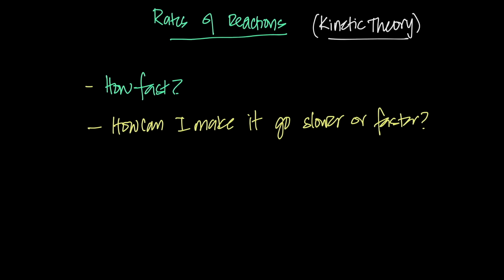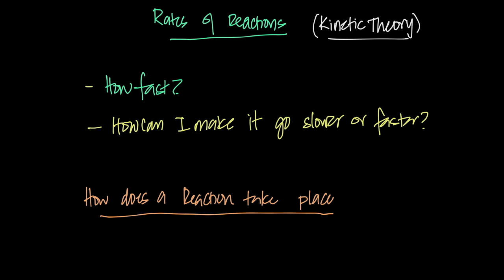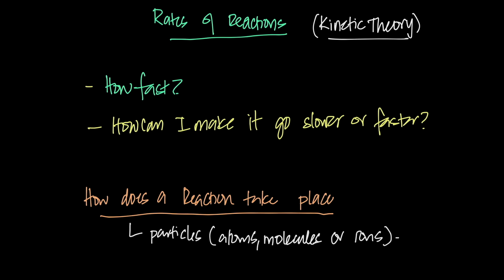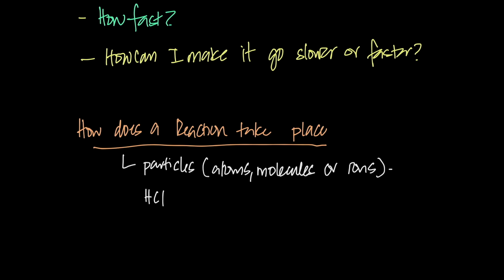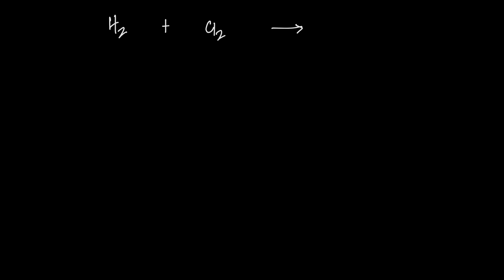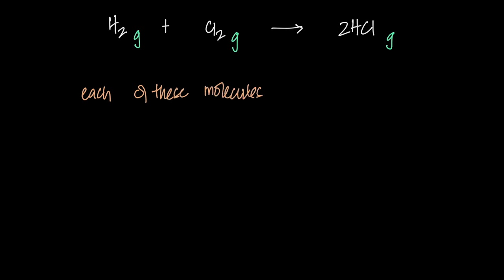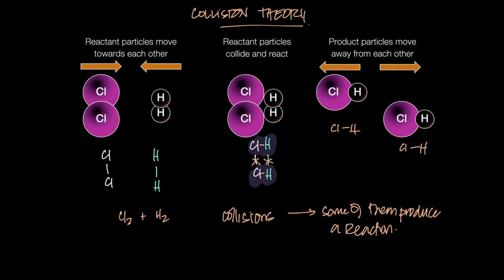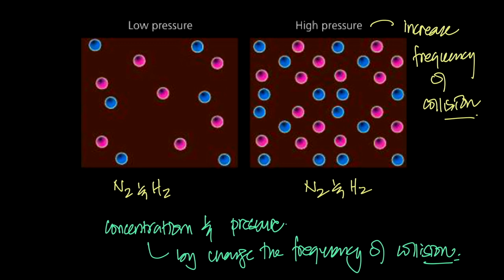Rates of Reactions 1: Collision Theory | OL IGCSE Chemistry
Found this video helpful? Need more help with your A Levels but for more than just Chemistry? where we’ve got an elaborate suite of subject videos, revision guides, flash cards and even 1:1 academic support for a number of A Level courses. Collision Theory
Rates of Reactions 1 | OL IGCSE Chemistry

I'm starting my online courses for IGCSE/OL, AS Level and A Level Chemistry for the May/Jun 2021 session. Classes start this month, where I will be conducting live webinars and in addition recorded lessons and QnA sessions along with my notes and past paper solutions. If you or anyone you know is interested you can ask them to sign up for my classes.

Timings are Pakistan Standard Time (UTC +5). And if you can’t afford to pay you can reach out (figuring out a financial aid document).